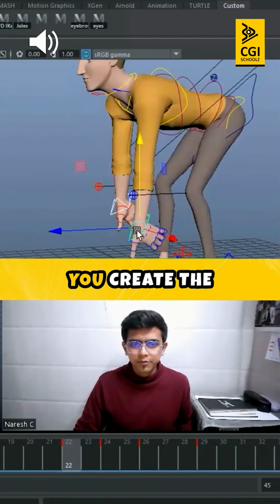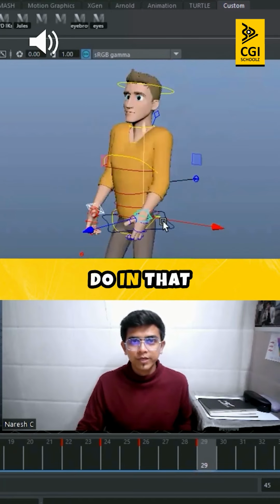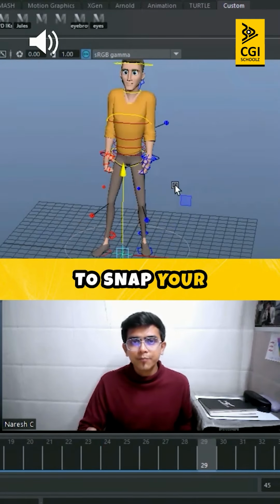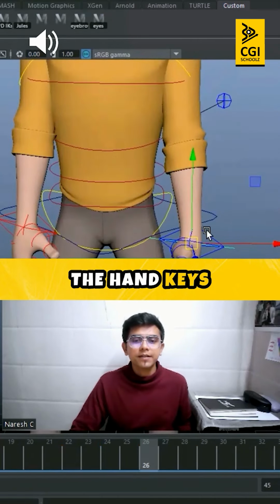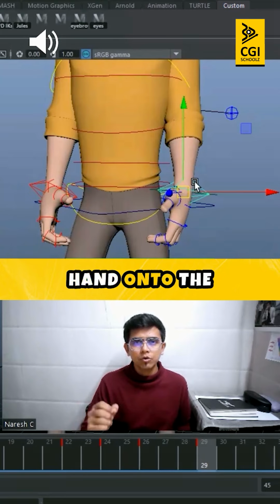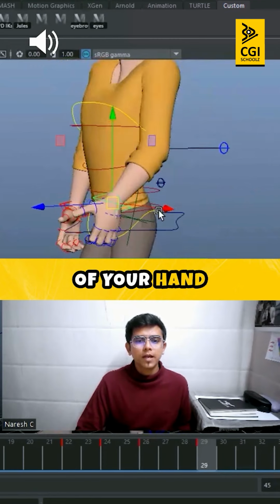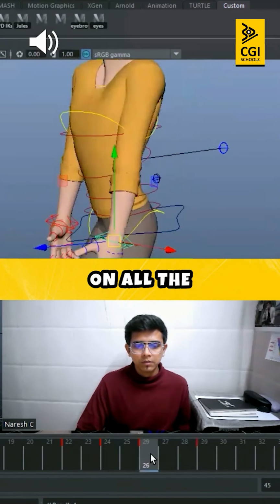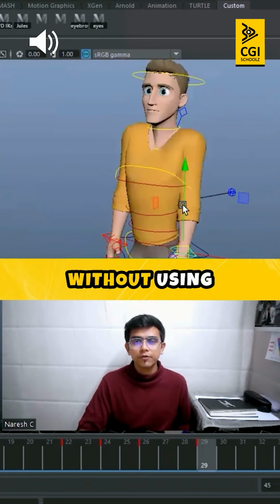How Poses Have Changed in 3D Animation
Poses Changing After Switching Follow

Have you ever come across this problem?

I am sure you would have as a beginner

You might have started posing and finished the shot

Later you would have realized to keep the follow on ROOT and now if you change the pose also changes

Without a script you might not know how to do it

As a beginner its important to learn the Jugads of animation

If in case you don't have the scripts then how to maintain the same pose while switching the follow

So that you don't have to waste time posing it again

Thats what I have covered in this video